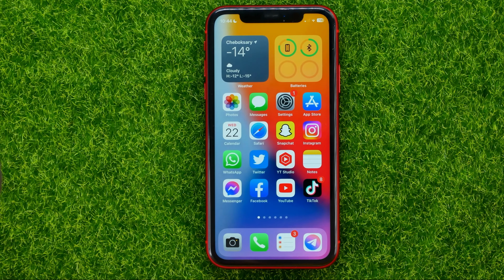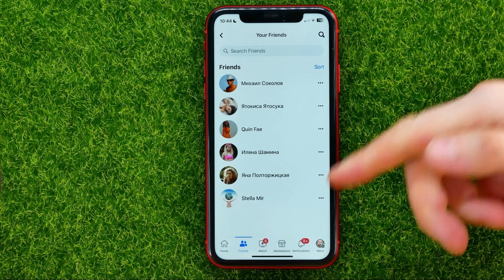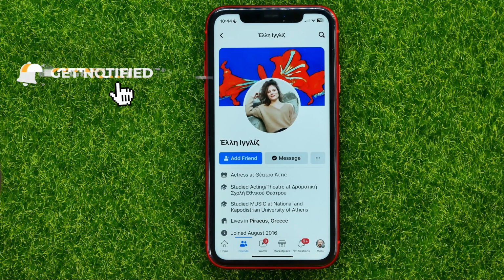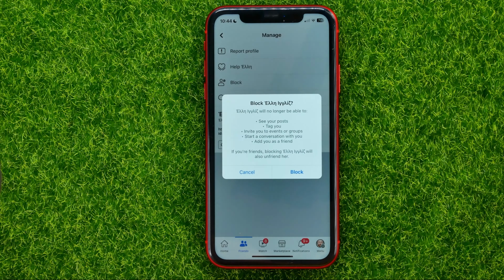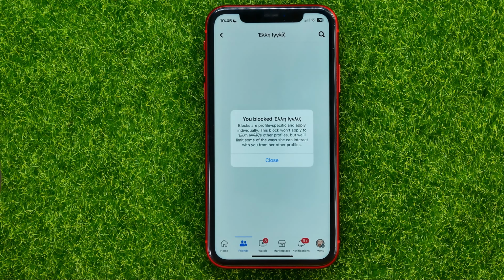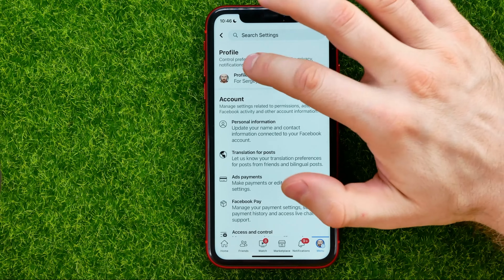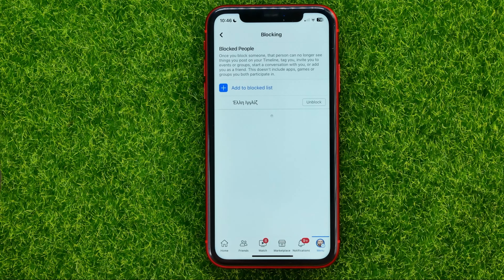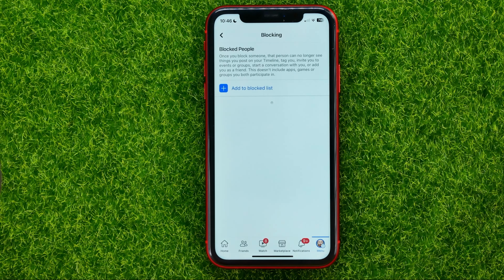How to Block and Unblock Someone on Facebook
If you are looking for a video about how to block and unblock someone on facebook, here it is!
In this video I will show you how to unblock someone on facebook. Be sure to watch the video to the very end.
You will learn how to block someone on facebook. That's easy and simple to do from your phone.

00:00 - Intro
00:25 - How to block and unblock someone on facebook